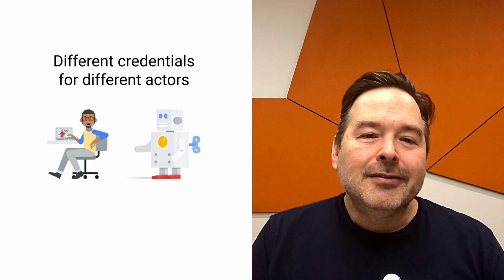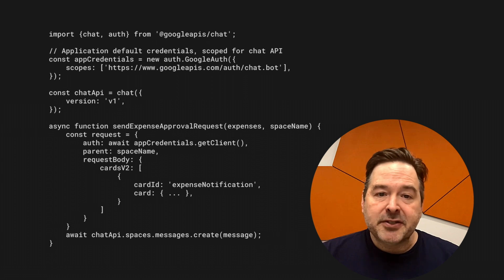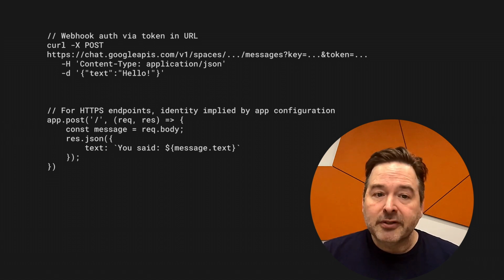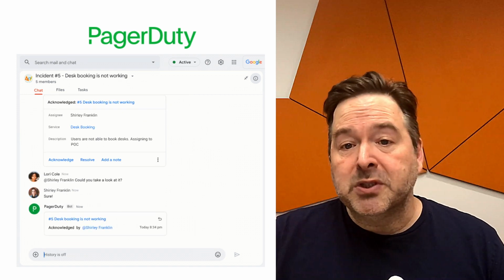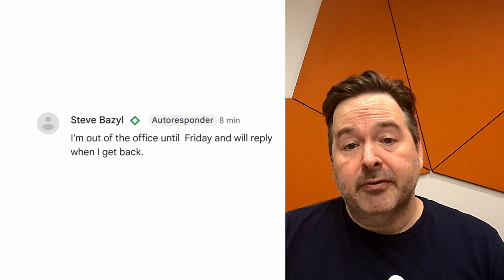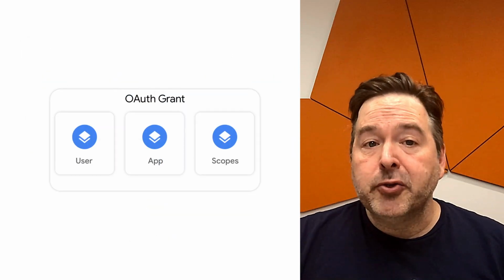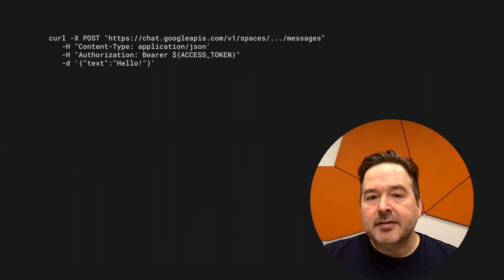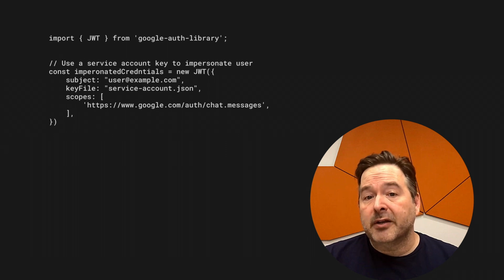Understanding user and app credentials in the Google Chat API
Welcome to the Google Chat API series. In this video you will learn the difference between calling the API as a user vs. an app and  identify appropriate use cases for each.

0:00 Intro
0:18 User vs application credentials
0:42 The different use cases
2:54 How do service accounts work?
3:33 How do user credentials work?
5:00 Want to learn more?